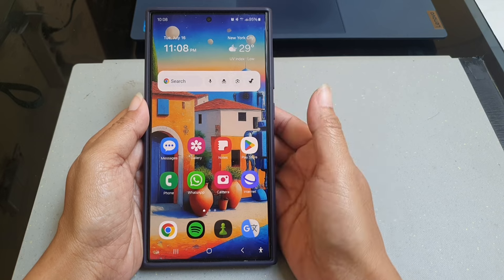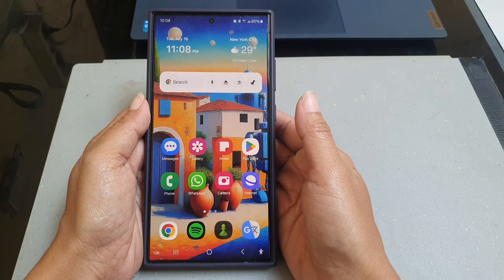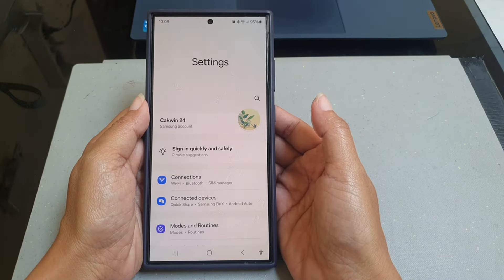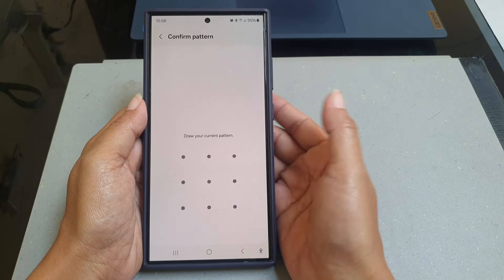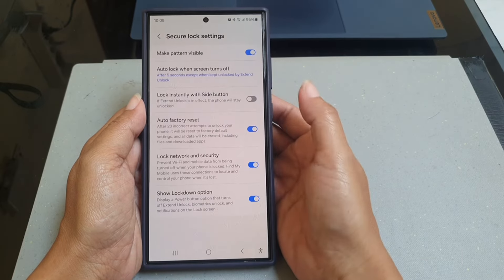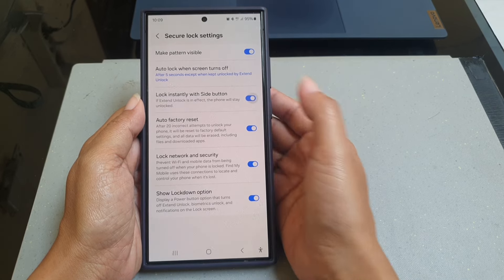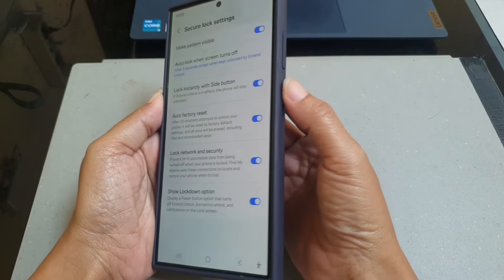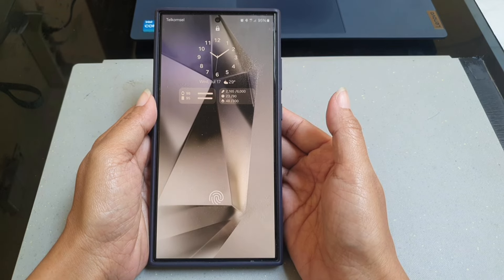How to be able to instantly lock your Samsung Galaxy S24 Ultra with Side button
In this video, you will find the steps on how to be able to instantly lock your Samsung Galaxy S24/S24+/S24 Ultra with Side button.

To be able to instantly lock your Samsung Galaxy S24 Ultra with Side button, you have to enable Lock instantly with Side button option by using the following steps:
- Tap "Lock screen and AOD".
- Tap "Secure lock settings"
- Enter your current screen lock.
- Tap the grey on/off switch next to "Lock instantly with Side button" until the switch turns blue to turn it on.

With this setting, you can instantly lock your phone by pressing the Side button. As a note, this feature will not work when there's an active extend lock that keep your phone unlocked.